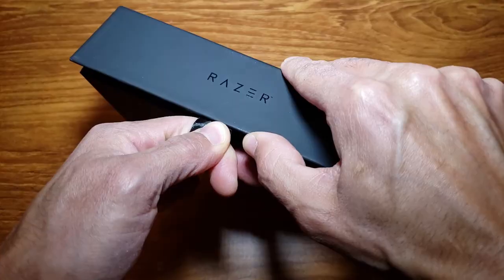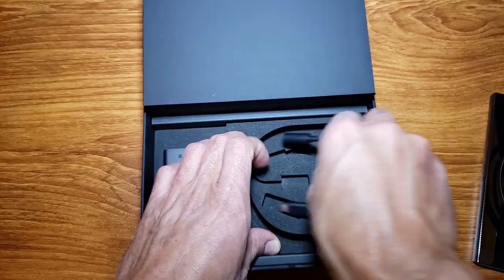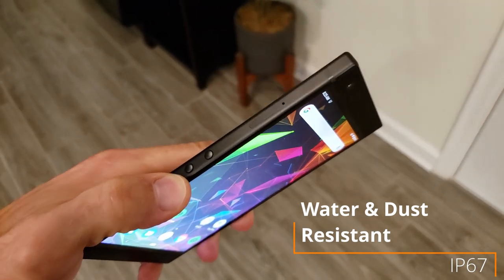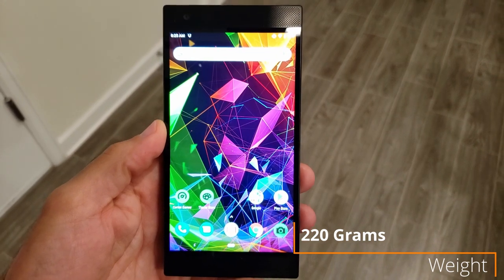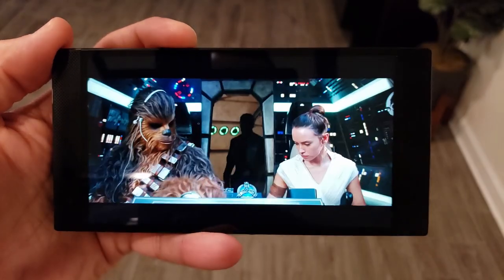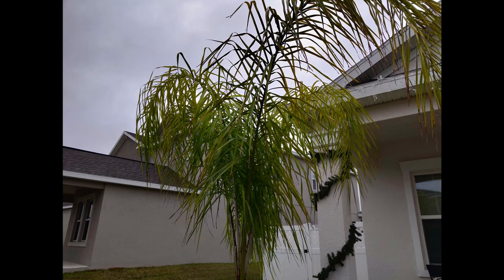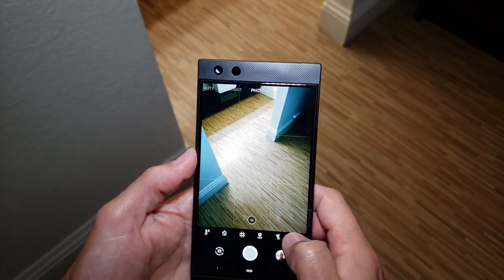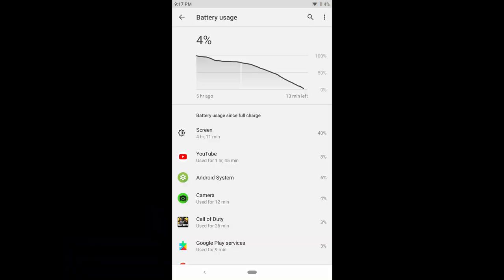Razer Phone 2 | Full Review | Xmas Edition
Merry Christmas everyone! I purchased the Razer Phone 2 as a Christmas gift for my son and did a full review on it. I hope you enjoy the video.

Razer Phone 2 (New): Unlocked Gaming Smartphone – 120Hz QHD Display – Snapdragon 845 – Wireless Charging – Chroma – 8GB RAM - 64GB - Satin Black

📷 Gear
Panasonic Lumix G85 4K Digital Camera

Neewer Camera Slider Carbon Fiber Dolly Rail

Comica CVM-VM10II Full Metal Compact On Camera Cardioid Directional Mini Shotgun Video Microphone

FOSITAN 72-inch Compact Travel Tripod with Quick Release

Pergear TH3 Pro DSLR Camera Tripod Ball Head

Track: Danny Evo - Jingle Bell Rock [Bass Rebels Release]